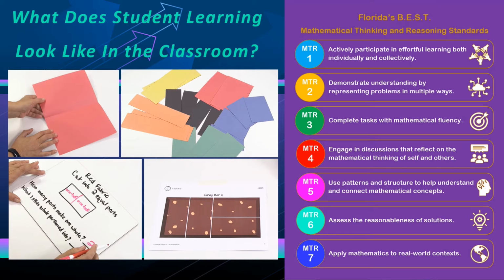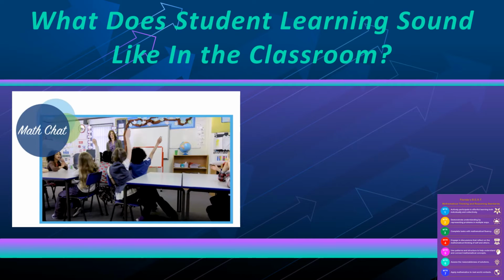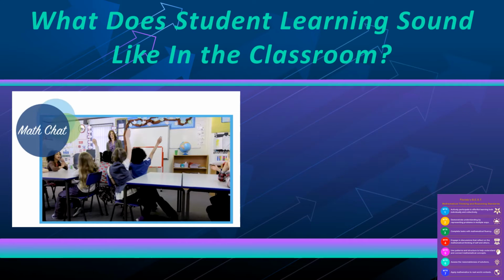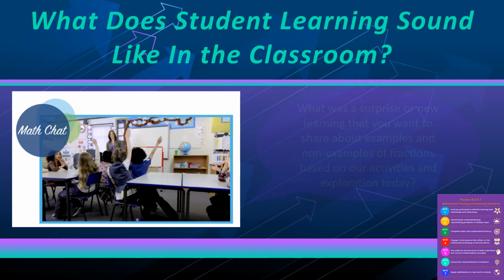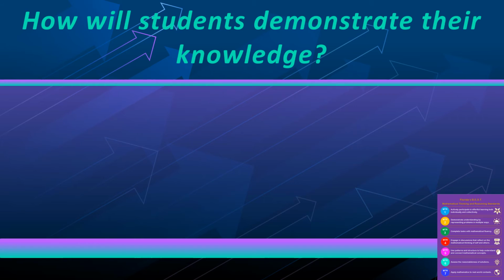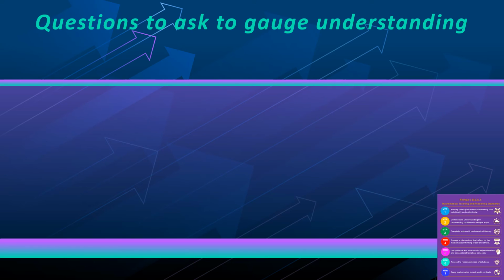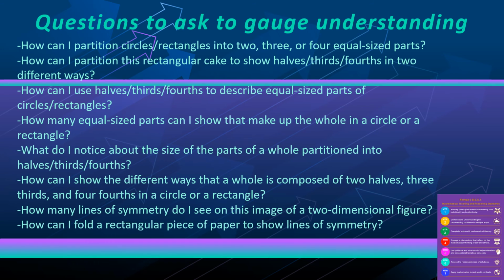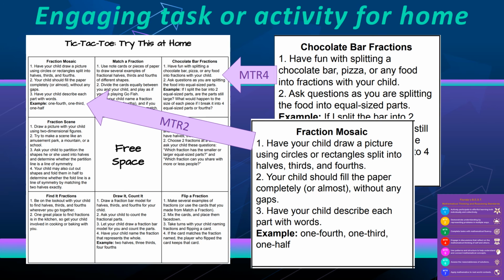BEST Practices Grade 2 Fractions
What could instruction in the mathematics look and sound like in Second grade Unit 4?  The videos in this series present examples of STEMscopes resources in action in the elementary mathematics classroom.